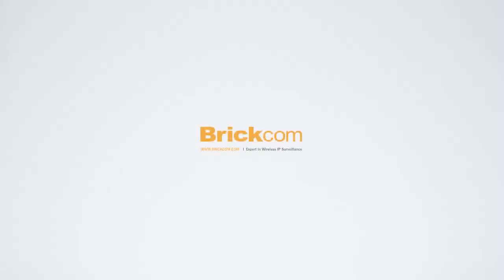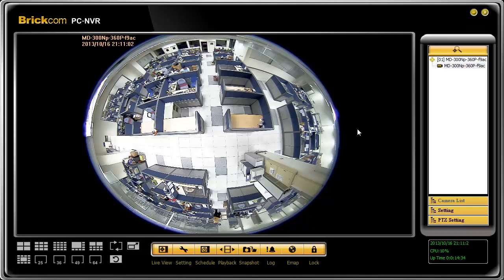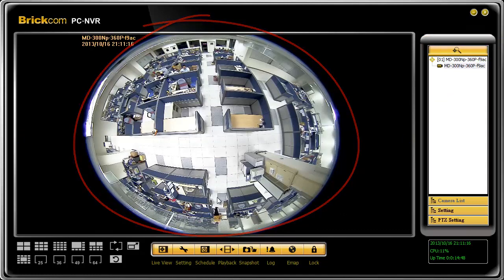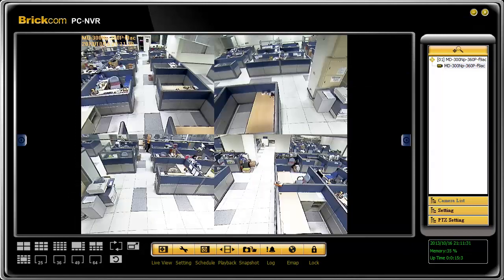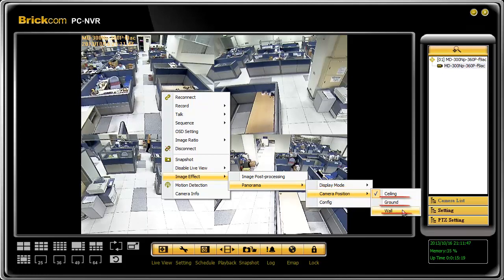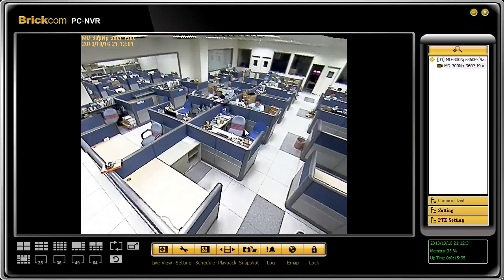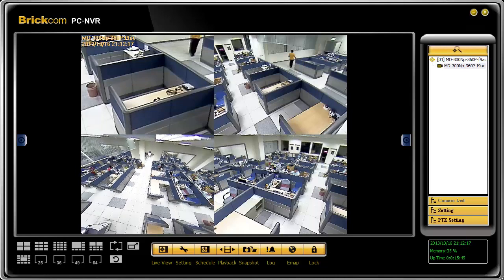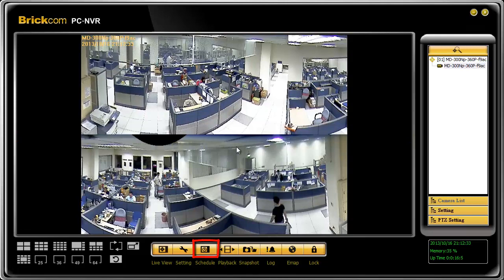Brickcom 2-minute tutorial---Demonstration of Brickcom 360 panomorph camera with BRC64